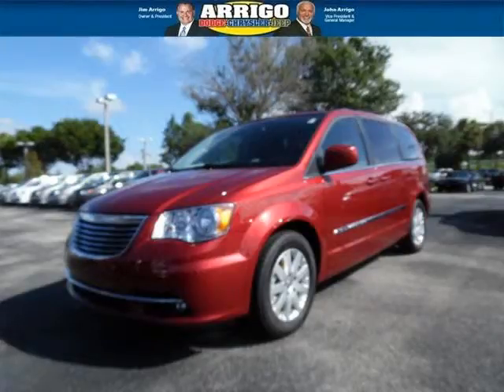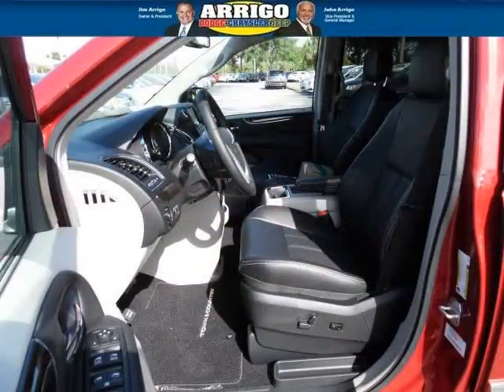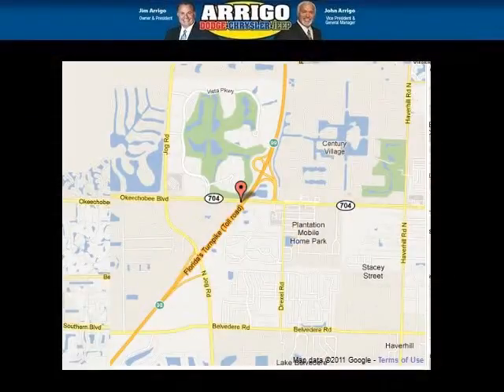2014 Chrysler Town & Country Dade County Florida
2014 Chrysler Town & Country Touring; 6 Cyl., Shiftable Automatic, Red; Mileage: 22; & Country